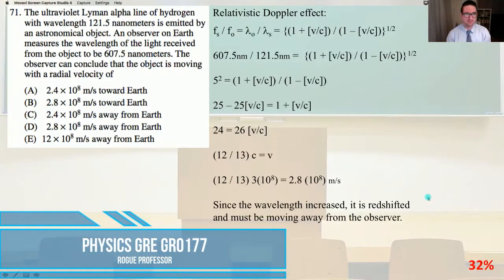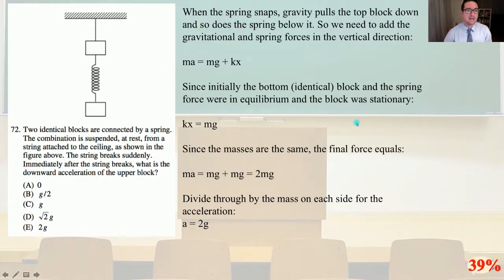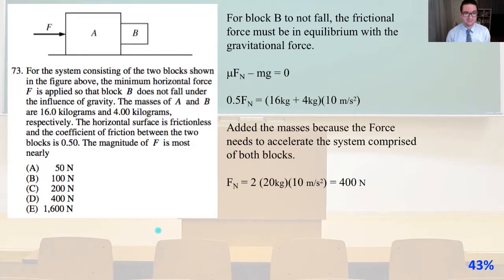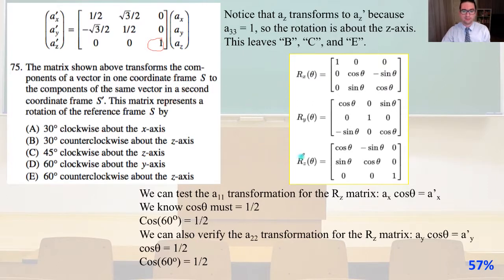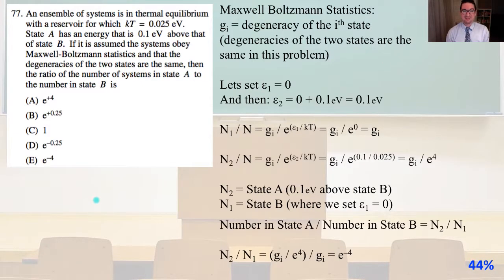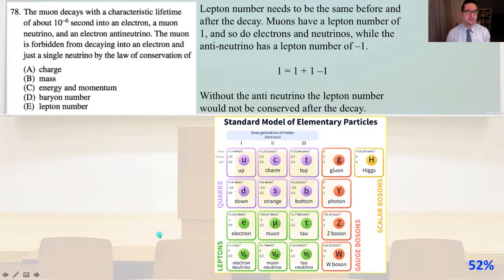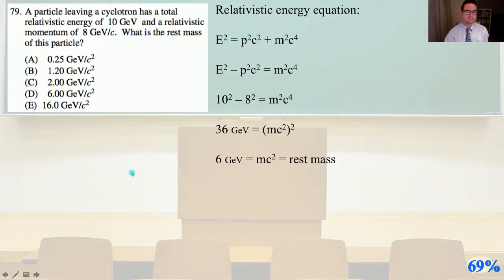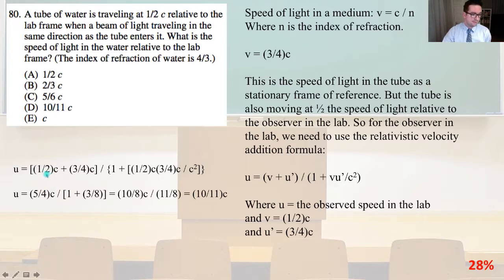Physics GRE GR0177 Solutions 71-80